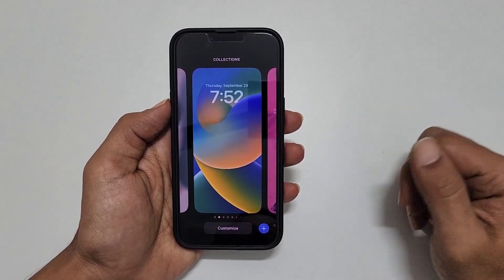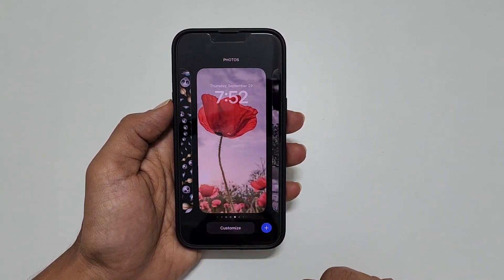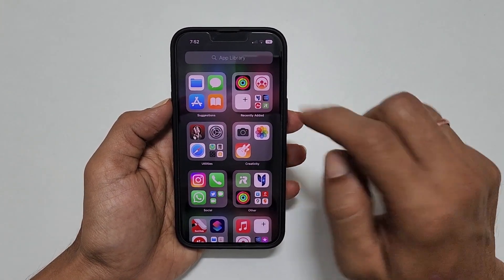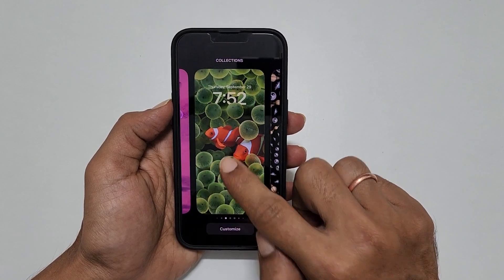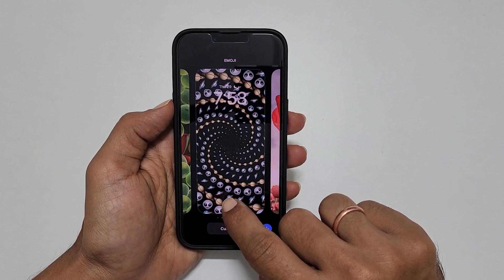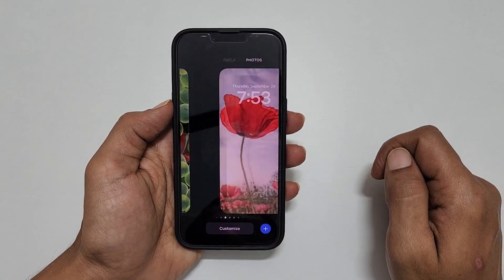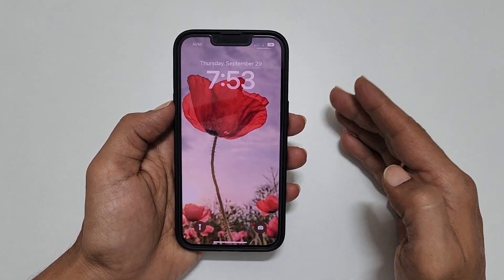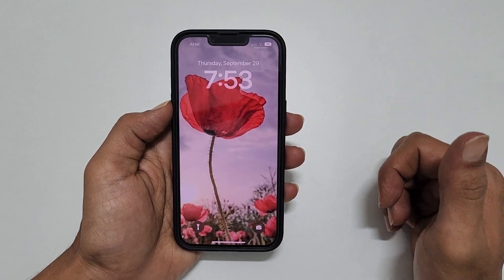How to delete Lock Screen Wallpaper on iPhone 11, iPhone 12, iPhone 13 and iPhone 14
Video on how to delete lockscreen wallpaper on iPhone running on iOS 16.